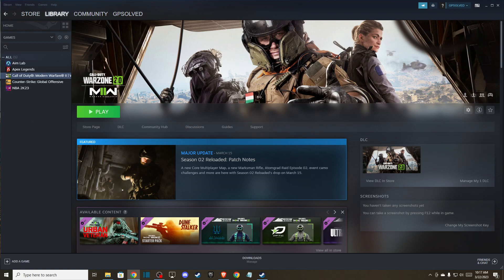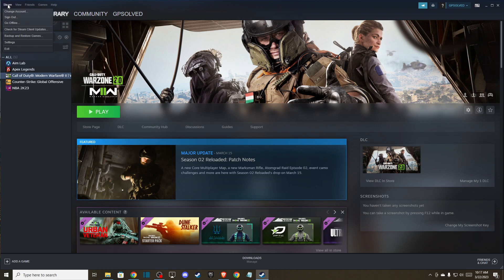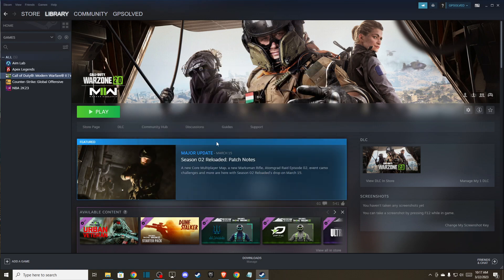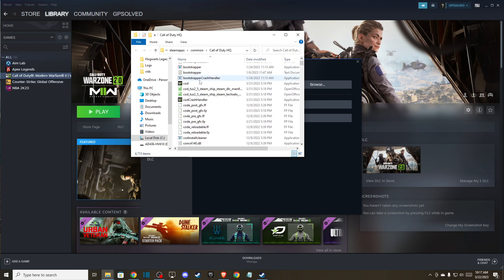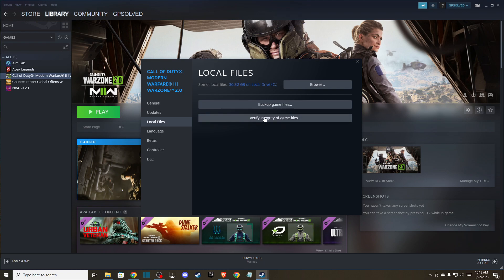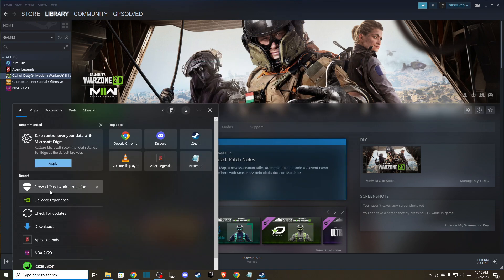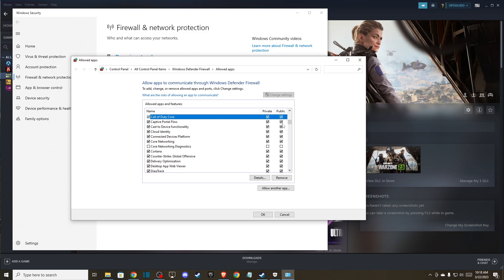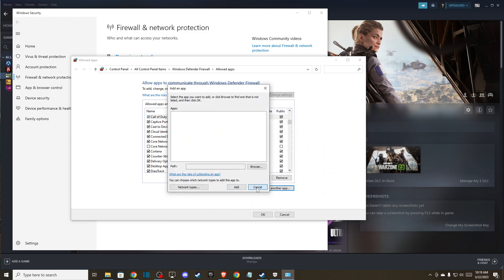How To Fix Warzone 2 Error "Files Failed To Validate Will Be Reacquired"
In this video I will show you How To Fix Warzone 2 Error "Files Failed To Validate Will Be Reacquired" It's really easy and it will take you less than a minute to do it!